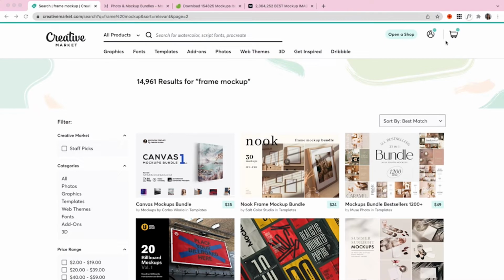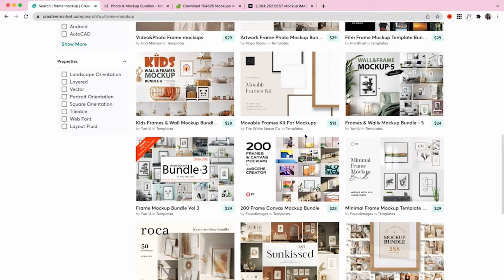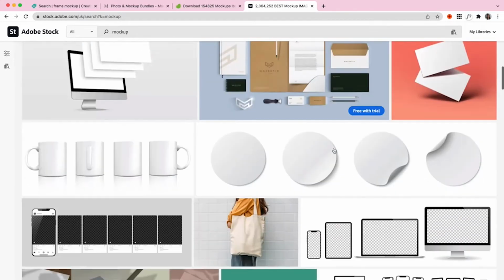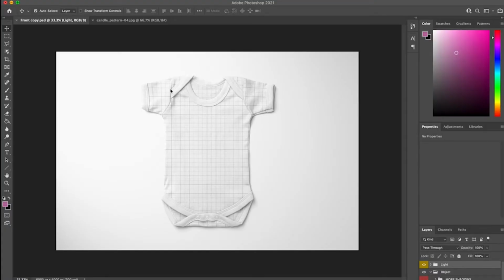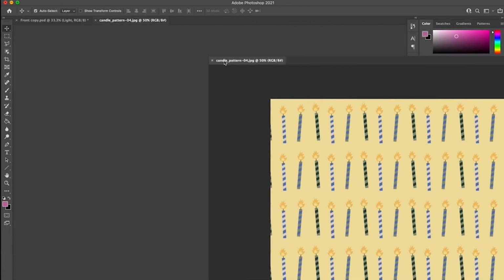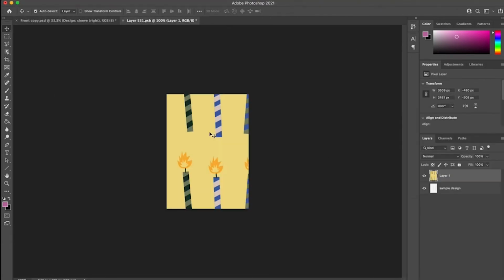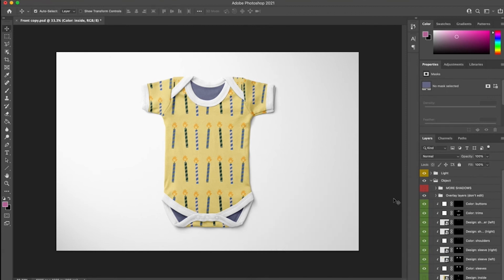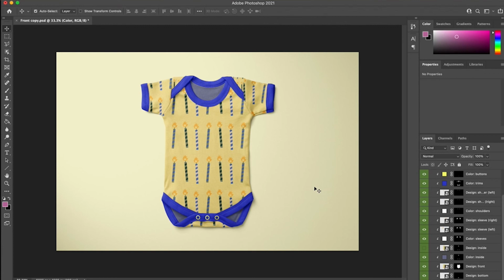How to use mockups in Adobe Photoshop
In this video I will show you how to use mockups with smart layers in Adobe Photoshop. Creating mockups can be a great way to show your designs on real products which can help when presenting your work to clients, on social media or in your portfolio.

The websites I mention in the video where you can buy mockups are: